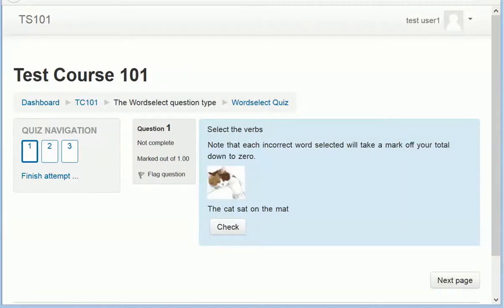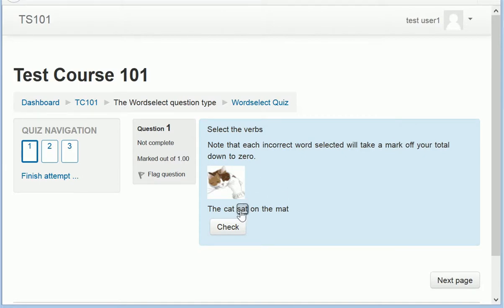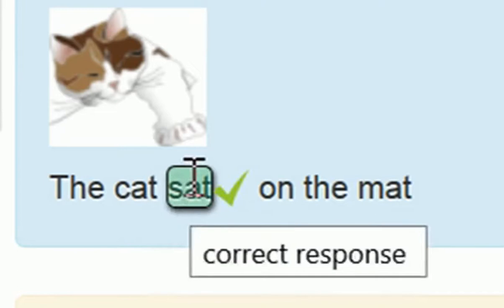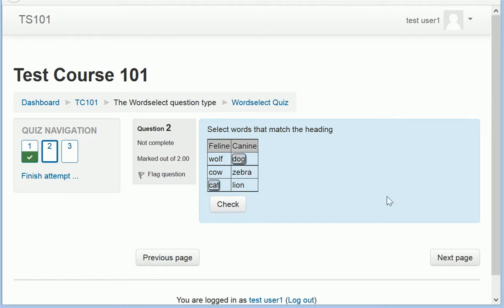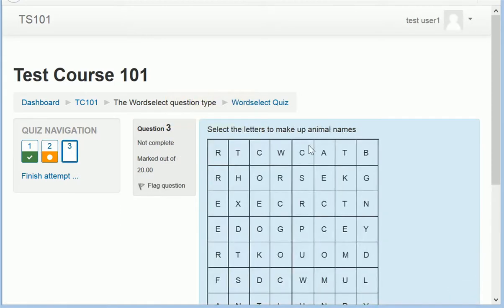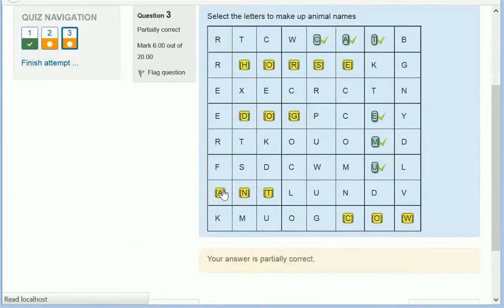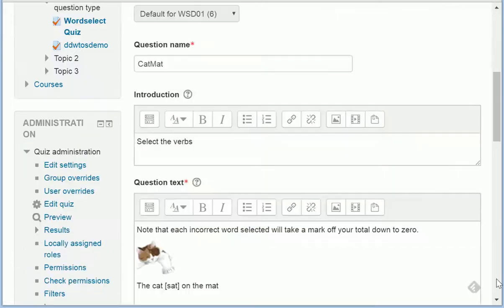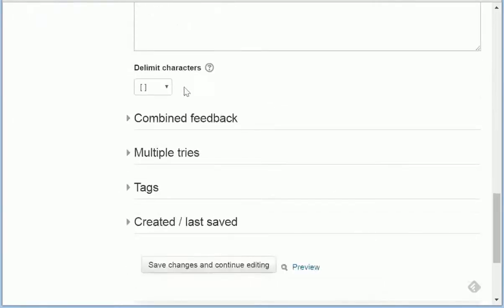WordSelect Question Type for Moodle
A Question Type plugin for Moodle where the student has to select the correct words from a passage of text